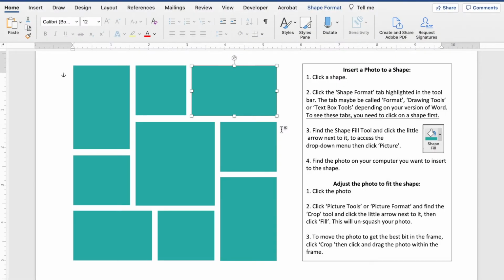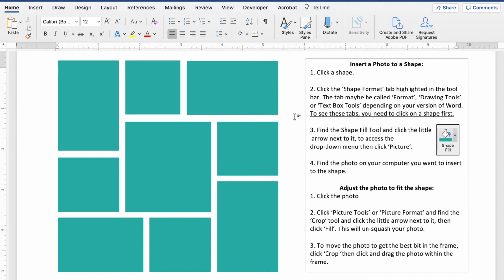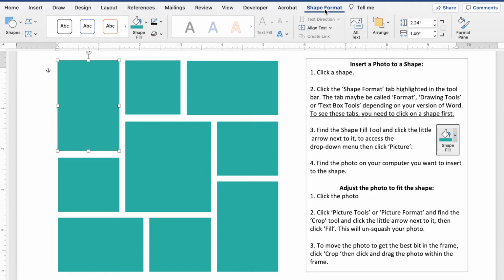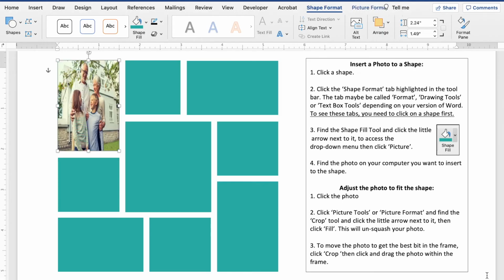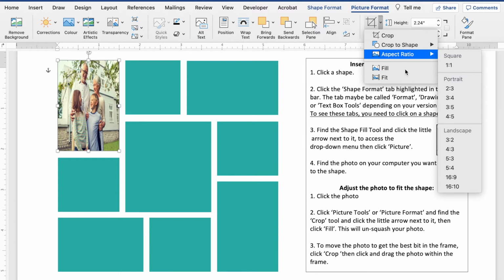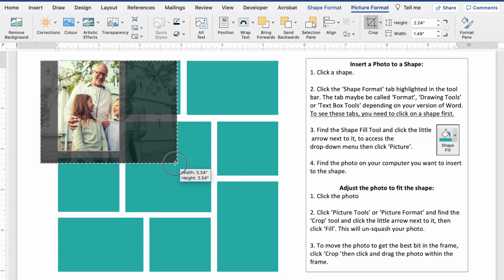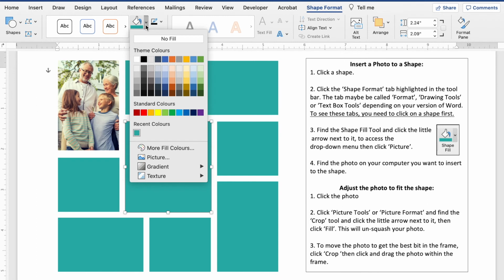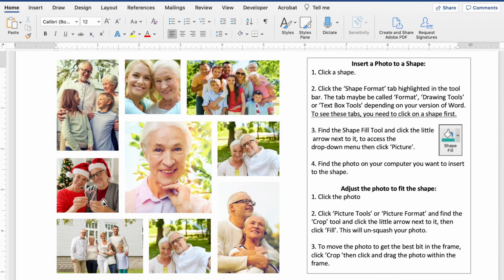How to add photos using the Shape Fill Tool in Microsoft Word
This video tutorial shows you how to add photos to your Funeral Template using the Shape Fill Tool in Microsoft Word.